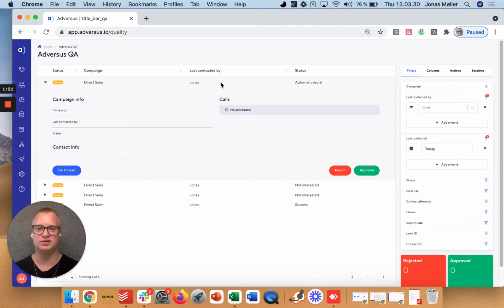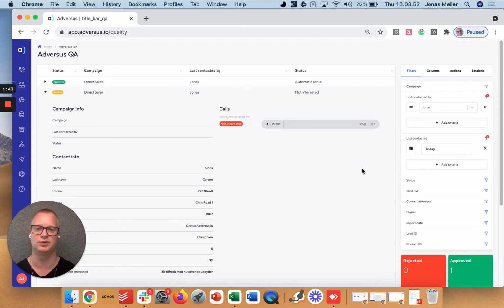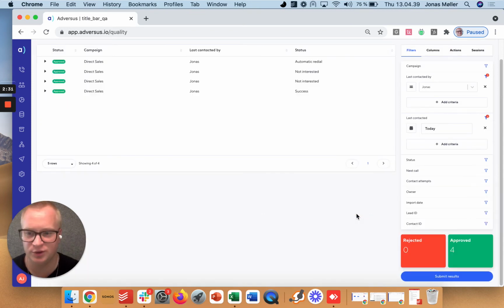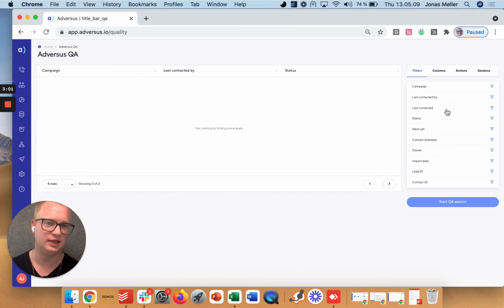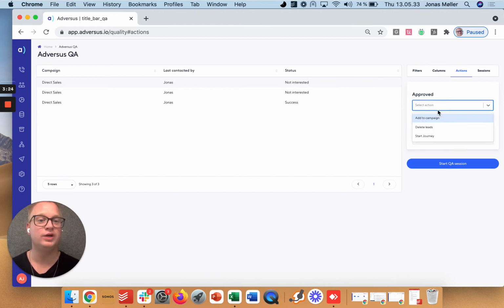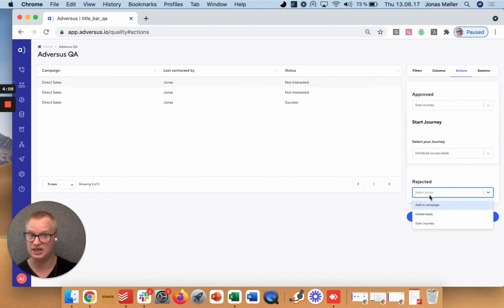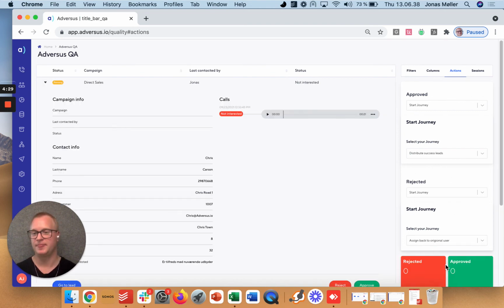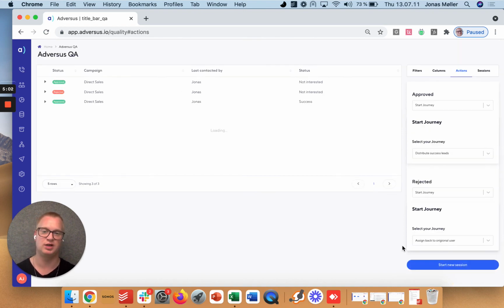Quality assurance - how to use the built-in module to walk through your leads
Jonas, our CX manager, shows you how to use the built-in quality assurance module in Adversus. He also walks you through how to subsequently add your leads to different campaigns or determine other actions for them.